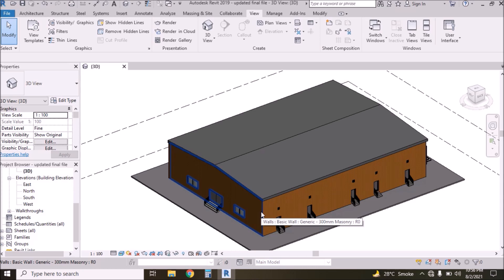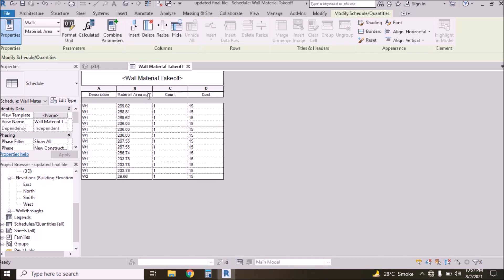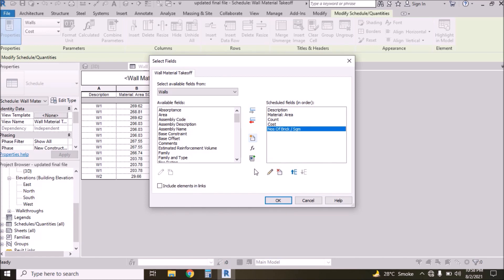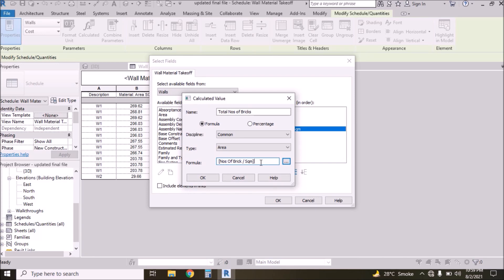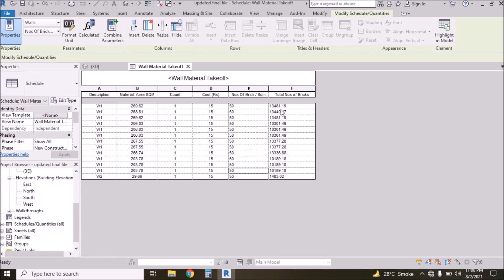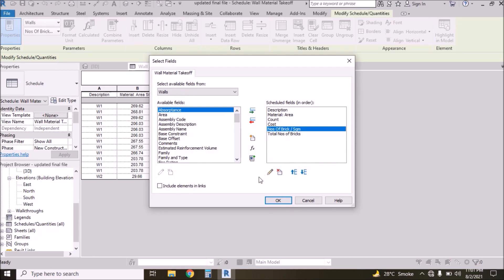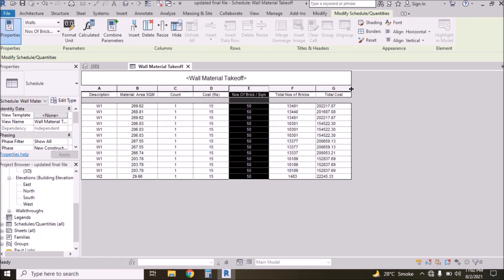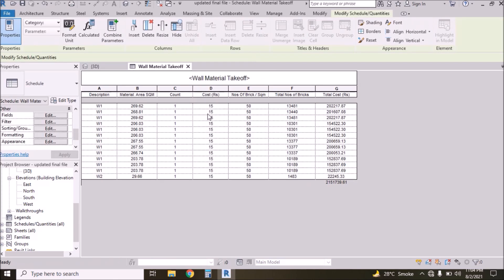How to Calculate number of Bricks in Revit structure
In this Revit training tutorial you will learn How to Calculate number of Bricks in Revit structure

How to calculate number of bricks in Revit
How to calculate number of blocks in revit
How to calculate quantities of blocks in wall
Quantity estimate in revit
Cost Estimation in revit
How to calculate quantities of bricks in wall
How to generate schedules and quantities in revit